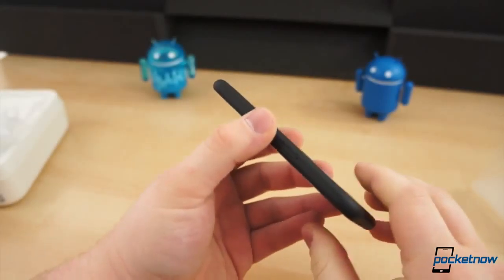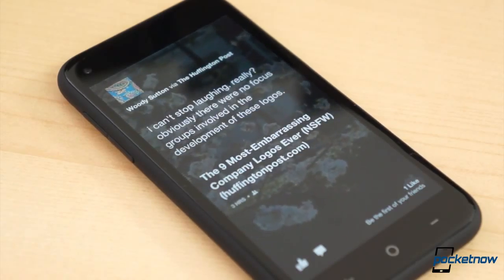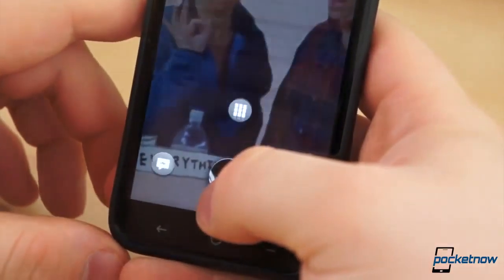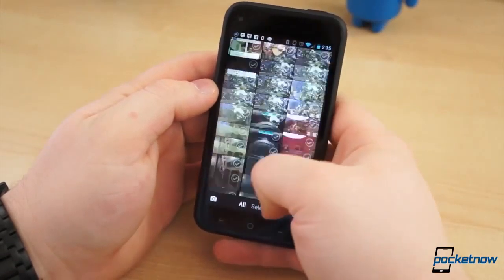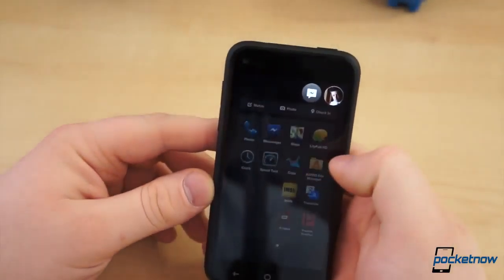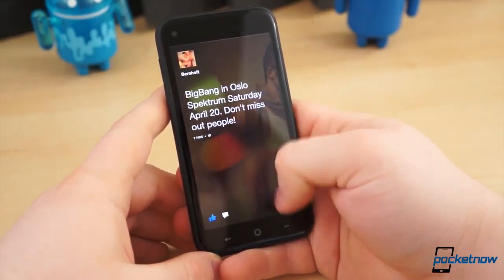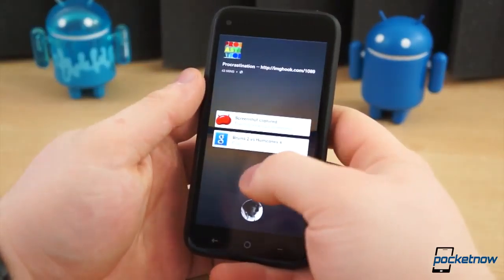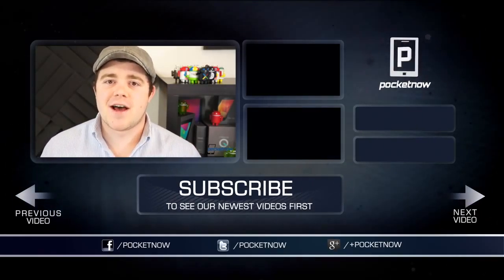Facebook Home on the HTC First